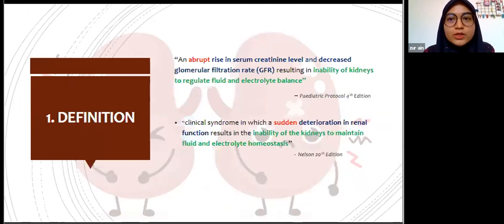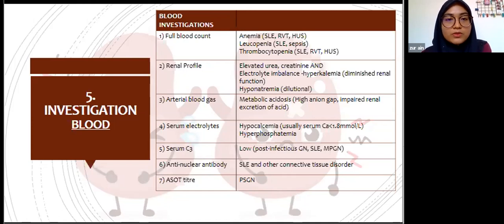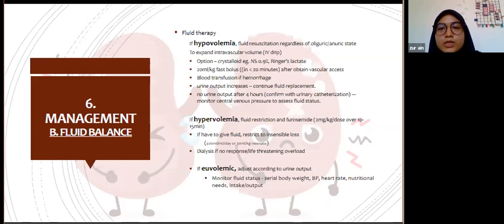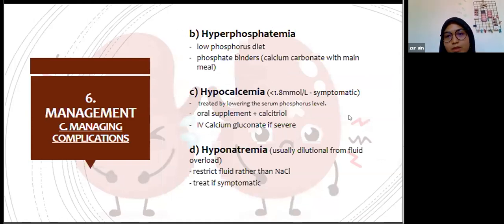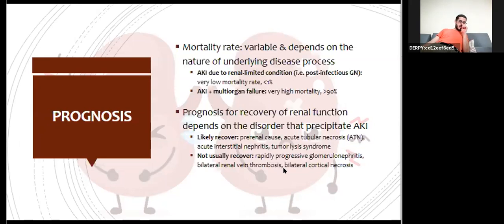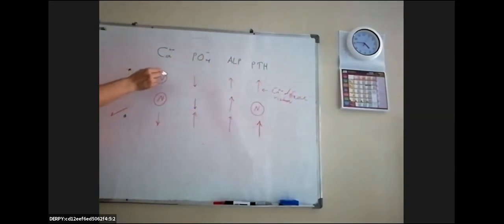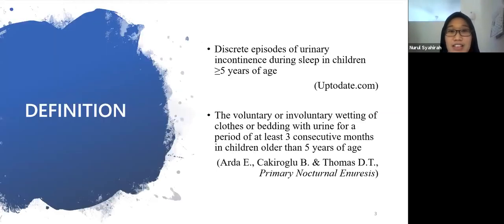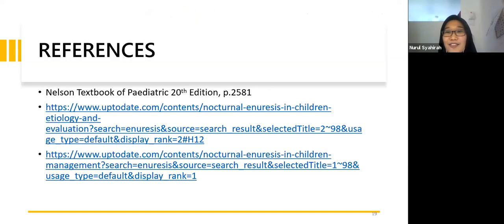Online Teaching with Dr Ismail 1/7/2020 (Teaching Seminar)